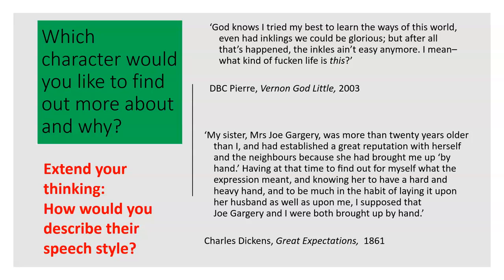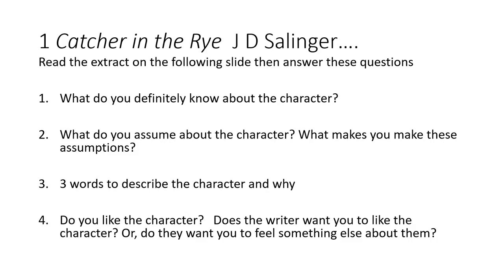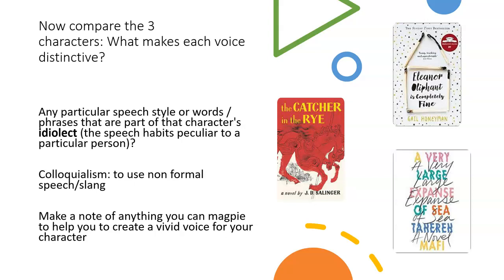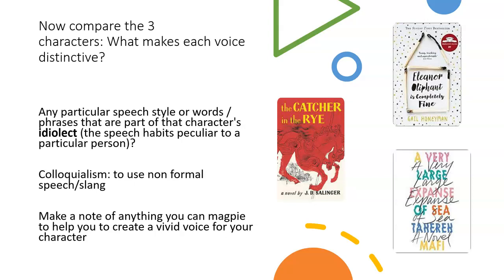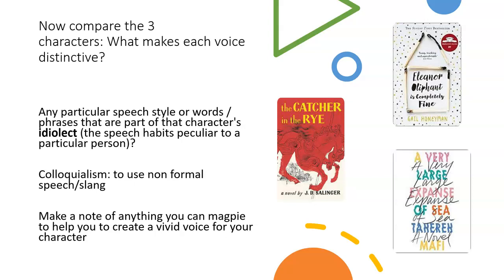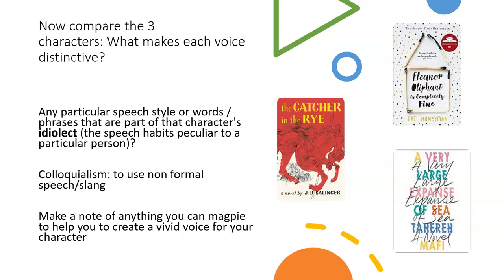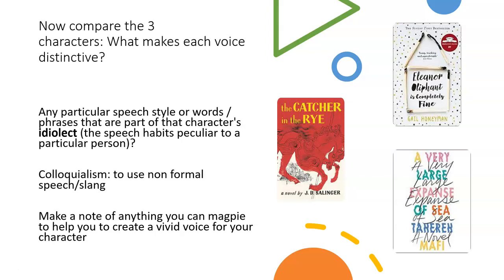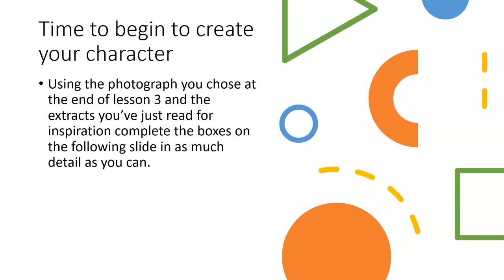Creating a voice for your character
A tutorial for lesson 7 of the creating a character scheme of work.  It will help you to find a voice for the character you are creating.